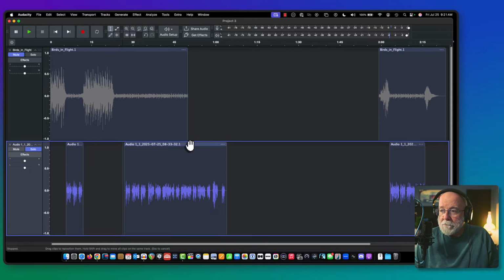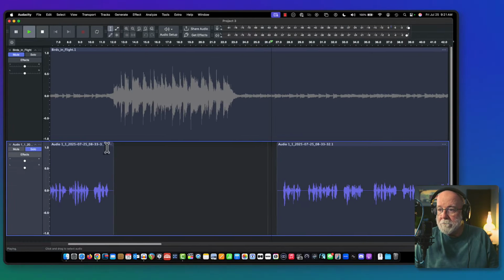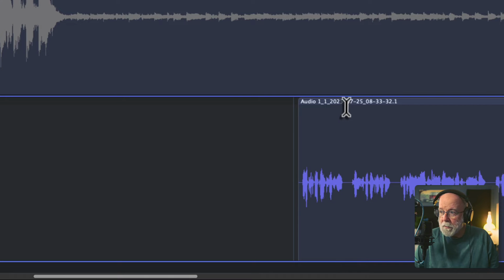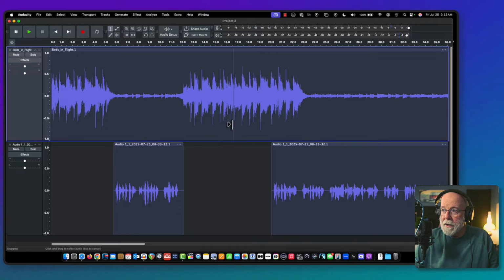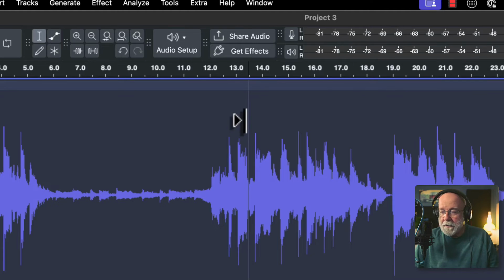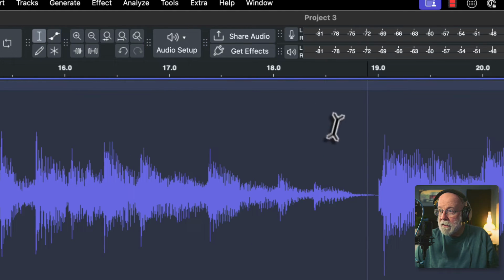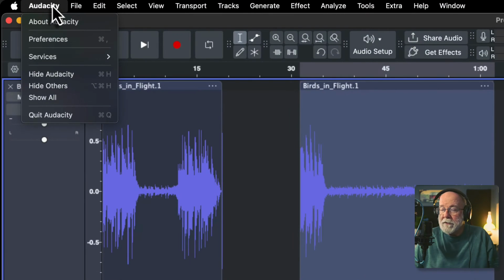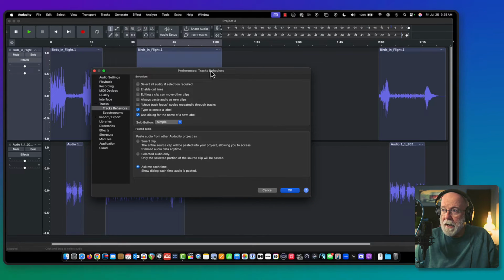Audacity 101: 3) Blending Voice and Music in a Podcast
This is part 3 of a 5-part beginner series on podcasting with Audacity. This series is intended to give those unfamiliar with how to start using Audacity for podcasts, the skills and confidence needed to create exceptional audio.
Do you like what's going on here?

- RØDECaster DUO All-in-One Production Solution for Podcasting, Streaming, Music Production and Content Creation